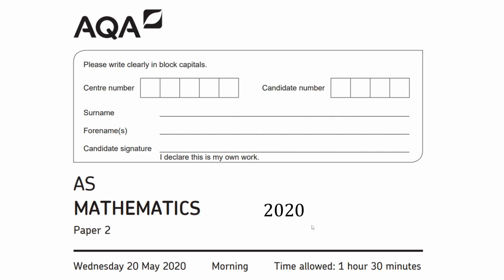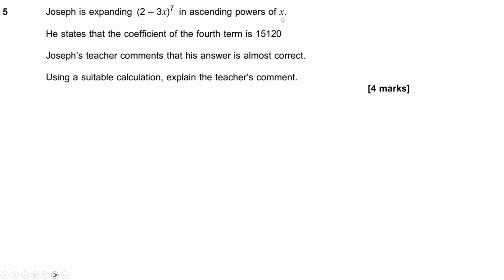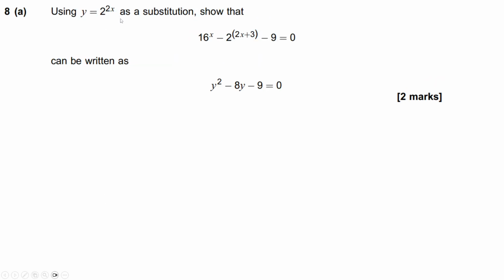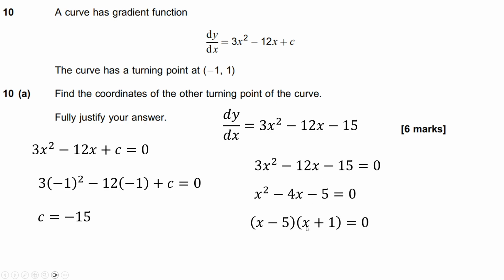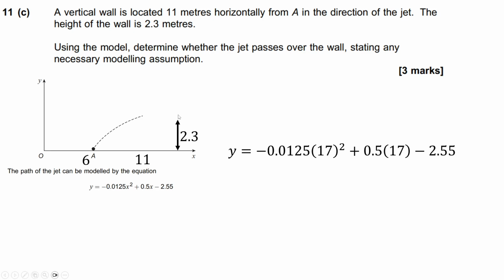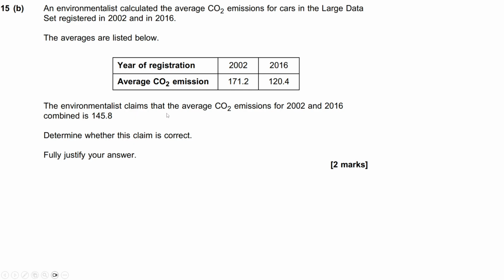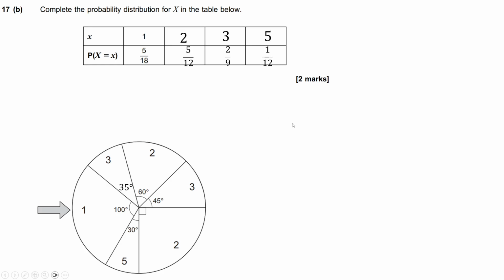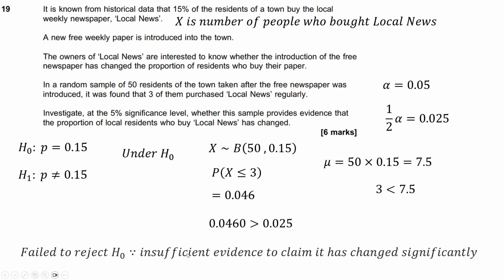AQA AS Level Paper 2 2020